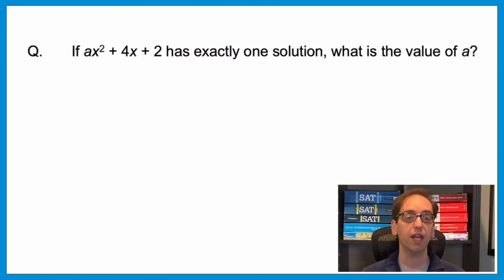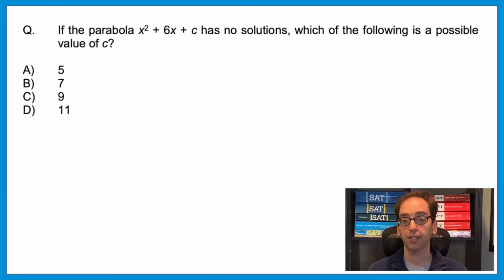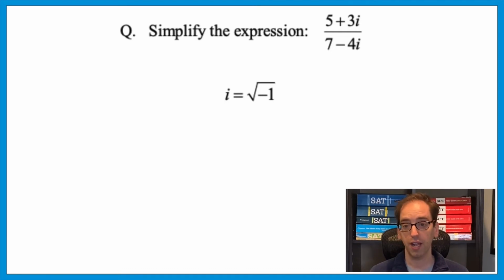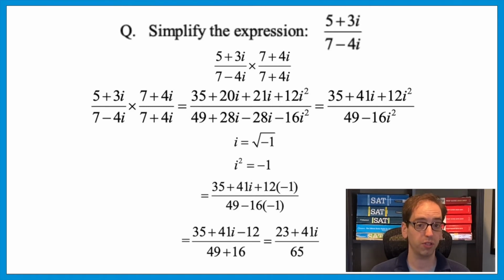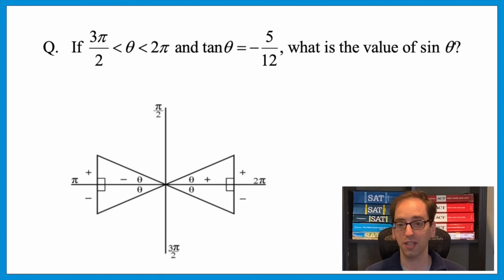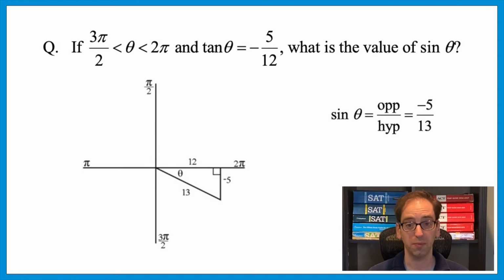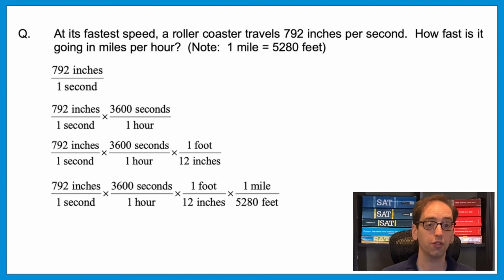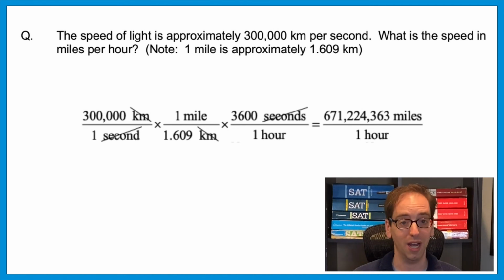35 - The Hardest Math Topics on the SAT and ACT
In this video, we’ll get into some of the most challenging math material that you’ll see on the SAT and the ACT.   These harder topics might be the key to help you bump a good score to a great score!

Be sure to leave any questions in the comment section below.